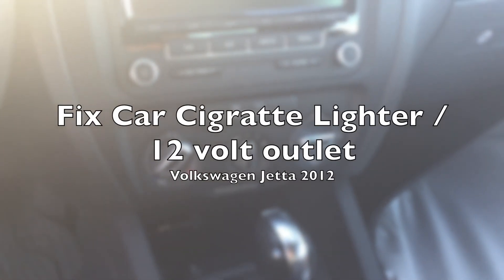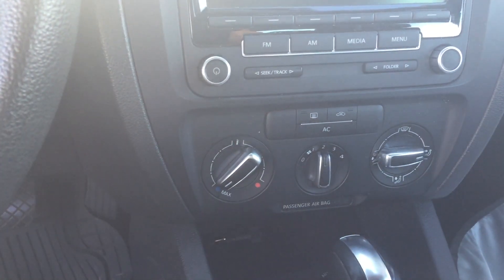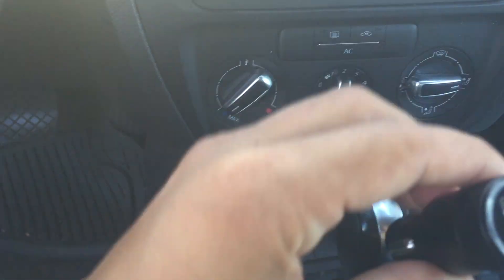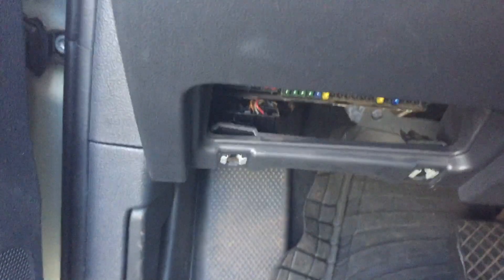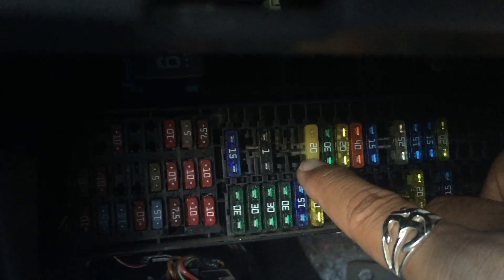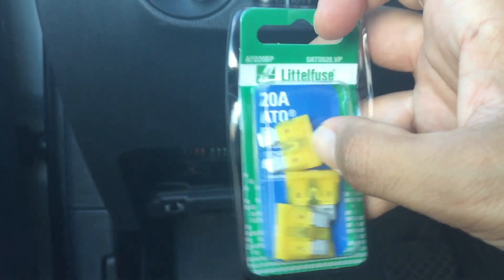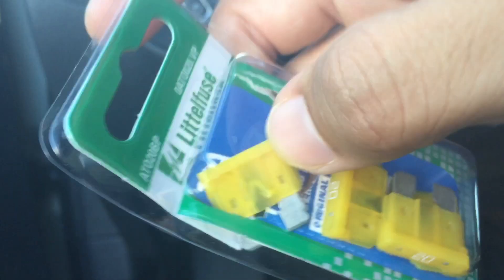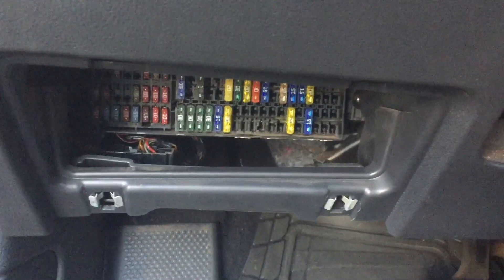How to fix the 12V outlet / cigarette lighter in a Volkswagen Jetta 2012?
12 V Outlet Cigarette lighter fixed in Volkswagen 2012 Jetta